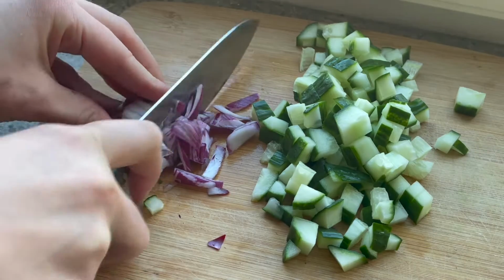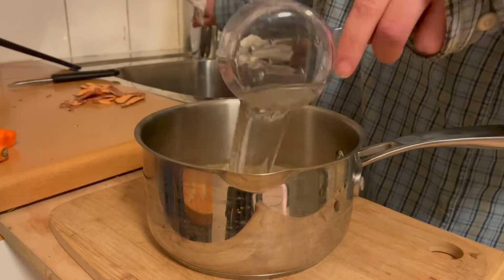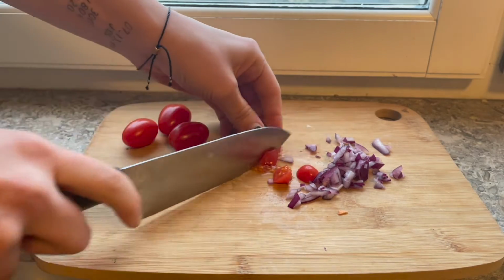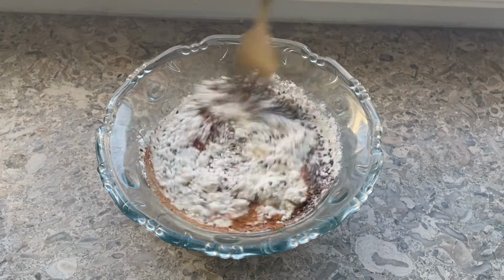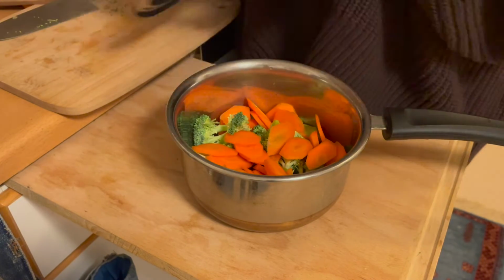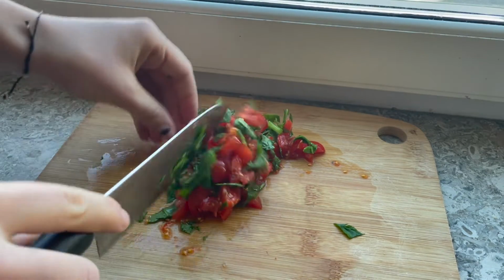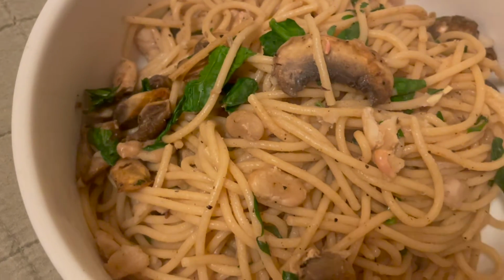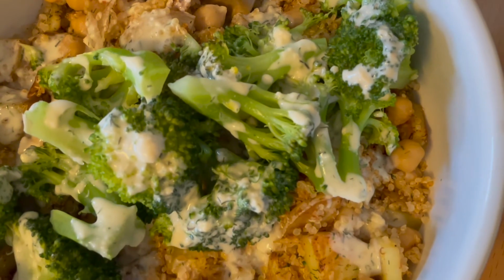what I eat in a week - back to basics | my go-to vegan meals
Welcome to another what I eat in a week video! This was a very overwhelming week - grad school, life, getting back into my routine ahhh. I felt quite uninspired with my food and my appetite was a bit all over the place because of jet lag, anxiety, etc. Soooo I was sticking to my go-to meals this week. I hope you enjoy!!

I'm a grad student who loves to eat simple, quick, and delicious vegan food. This video is full of meals that you can incorporate into your every day life. I'm an intuitive eater that aims to eat mostly whole, nourishing foods, but also enjoys food freedom! I don't label any foods as "good" or "bad", I just listen to what my body needs and wants. :)

French toast:
(For 8-10 pieces)
1. Combine 1 cup non-dairy milk, 1 teaspoon vanilla, 1/2 teaspoon of baking powder, 1 tablespoon flour, and 1 tablespoon milled flax seed or chia seeds, and a dash of cinnamon to a shallow dish and combine
2. Dip bread, allowing it to soak up the mixture for a few seconds
3. Fry 1-2 minutes each side on medium-high heat (best if fried in vegan butter or coconut oil)